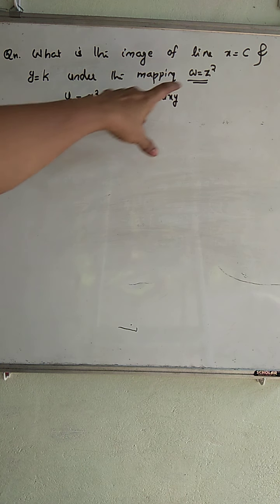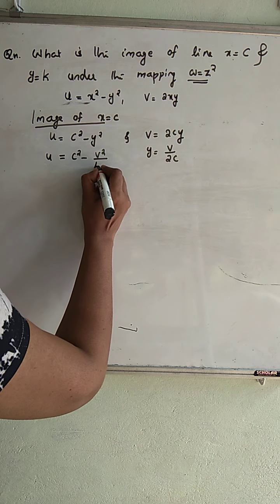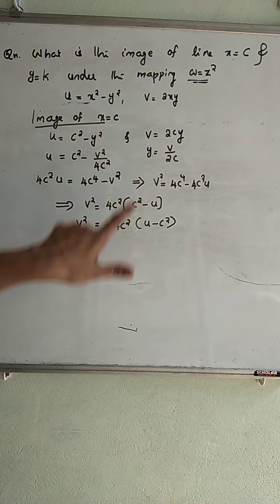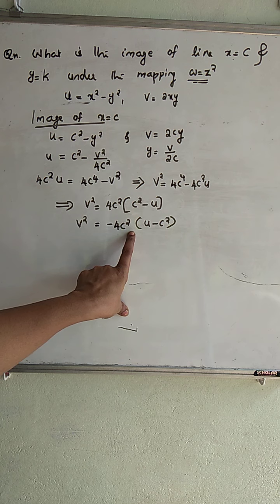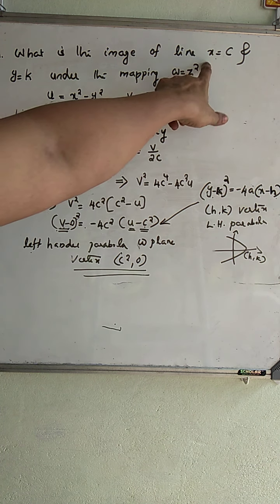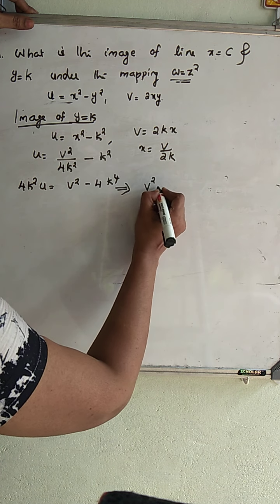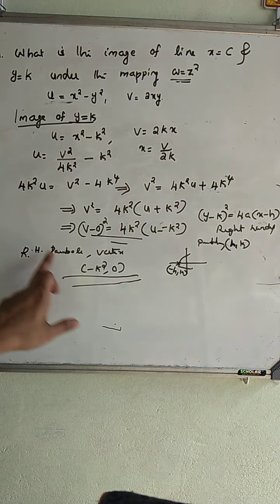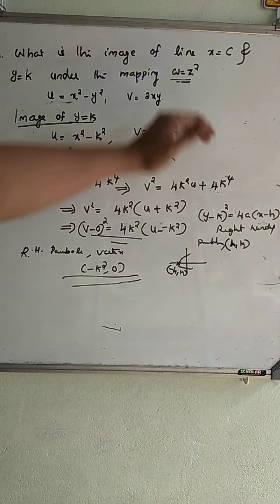mapping w=z^2,image of lines x=c and y=k